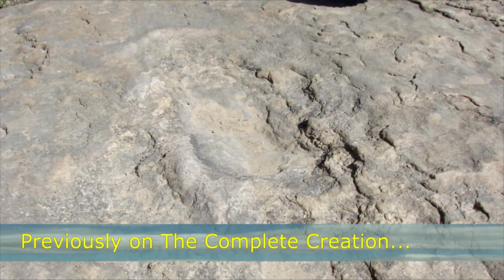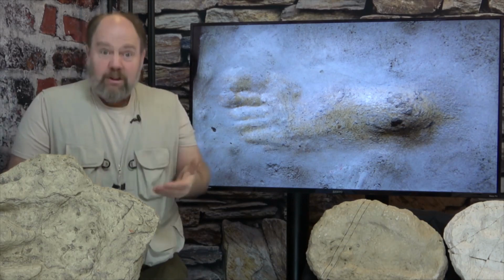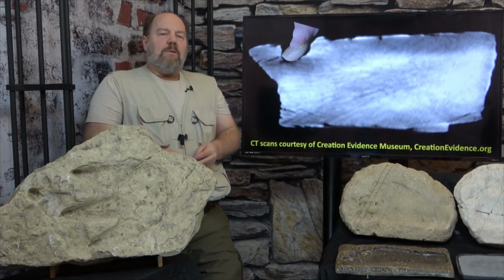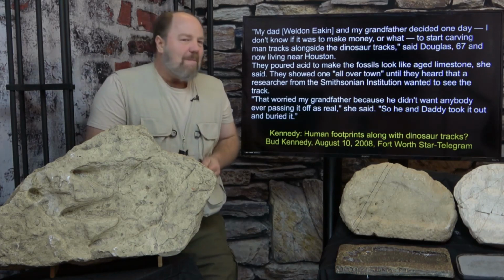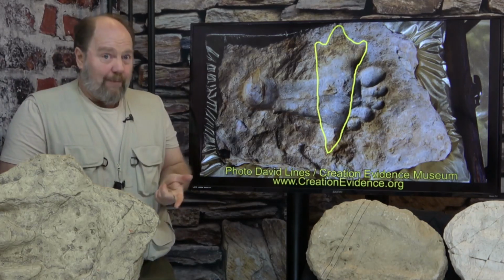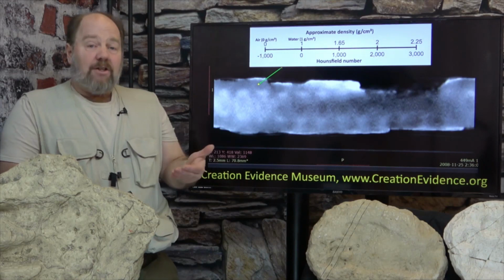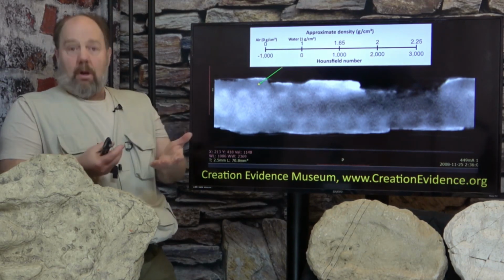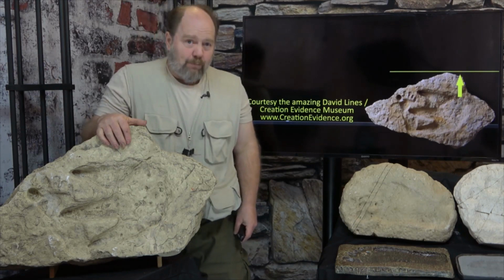Complete Creation part 29 3rd edition - Dinos And Humans Part 05